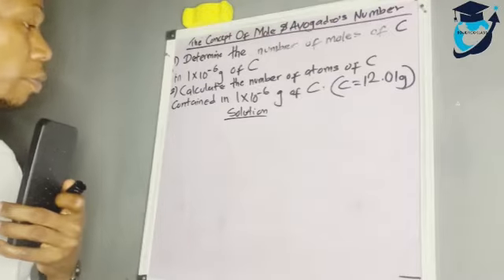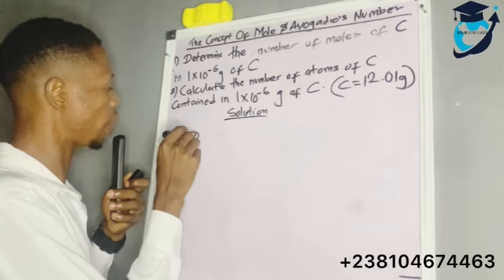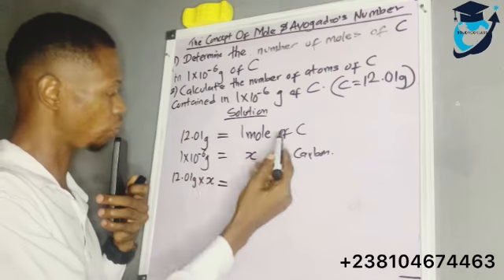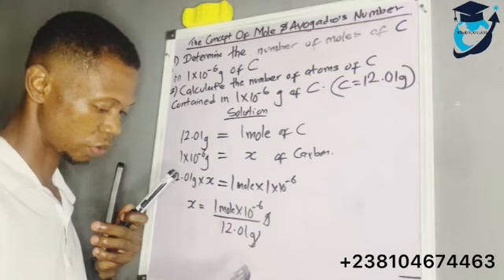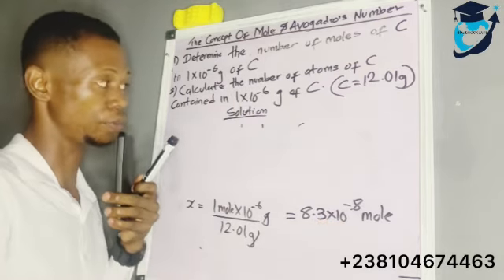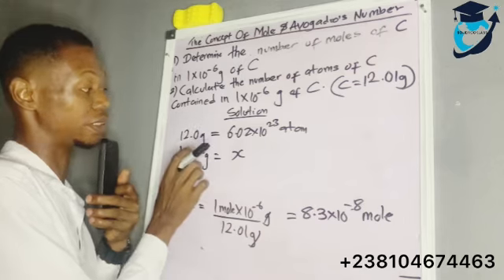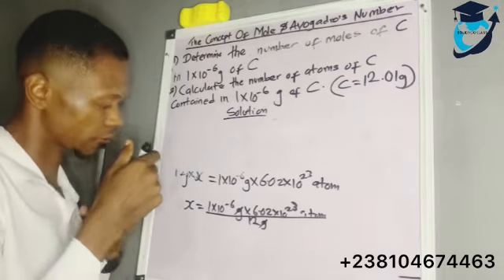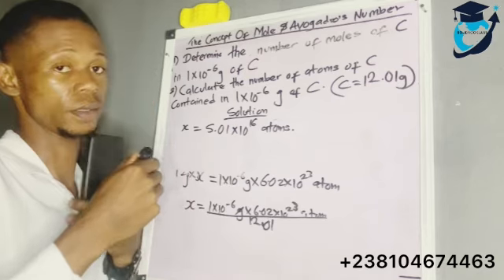15 November 2025